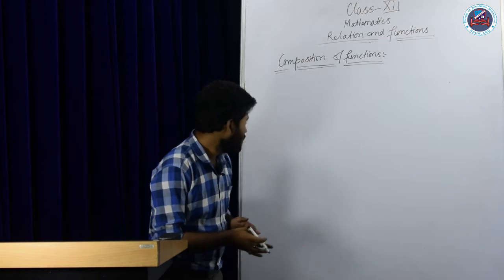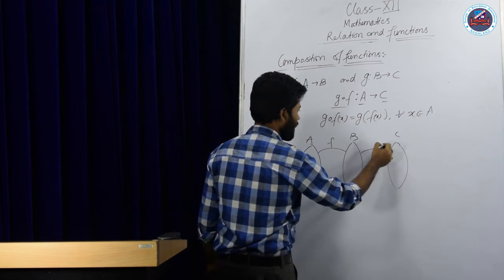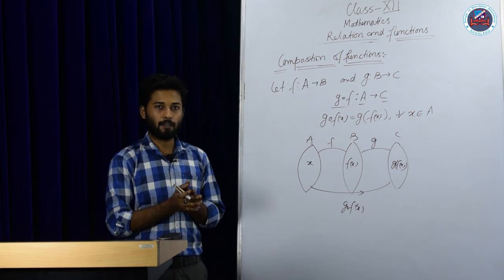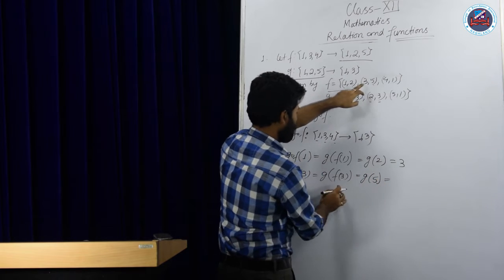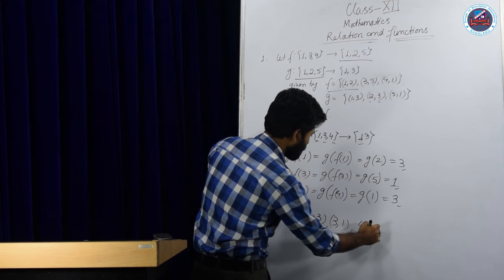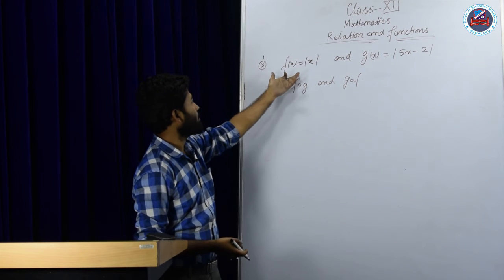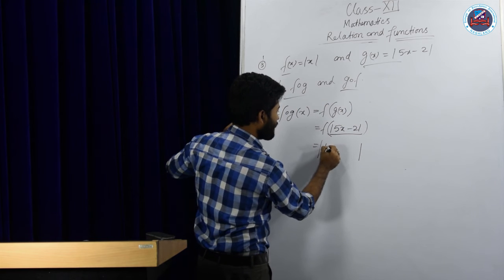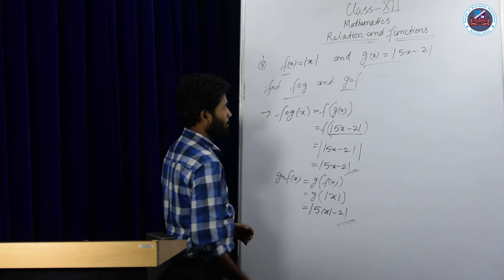Grade XII Mathematics - Relations and Functions I Part 5 of Unit 2